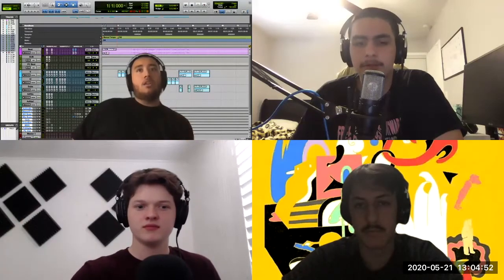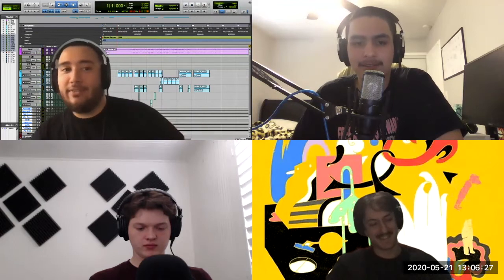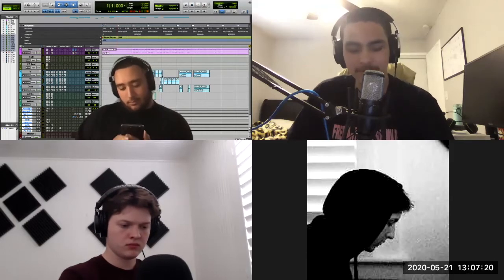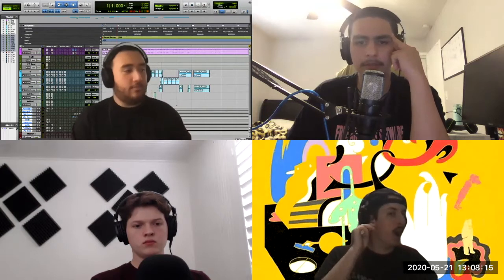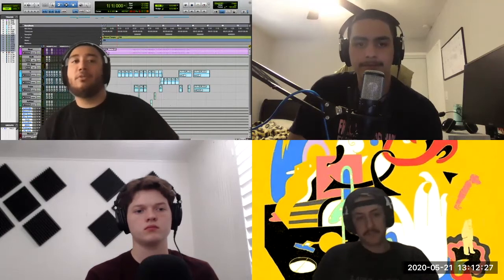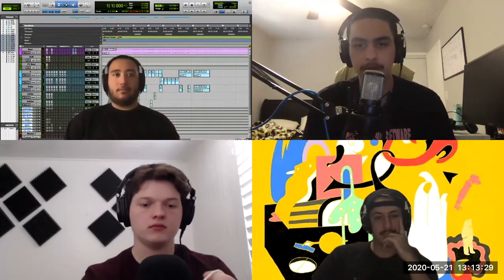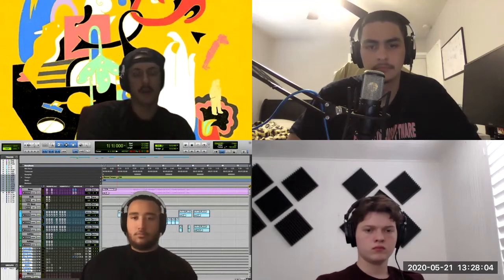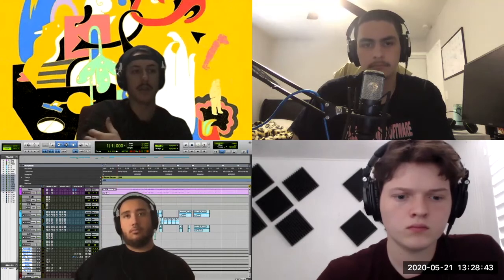Episode 19: Mastering Tips To Make Your Songs Radio Ready - TheRoughMixPodcast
In todays episode we would like to share the best tips we can give to you as either a beginner engineer or even those that are more experienced. We all believe that everyone can benefit from our tips. There are a lot of misconceptions from people that tell master engineers to turn down the vocals or even a certain instrument from the beat but the thing is, that is all stuff that has to be done during the mixing process. If you watch all the way to the end we guarantee you will leave learning something new.

Also comment what other topics you want us to discuss.